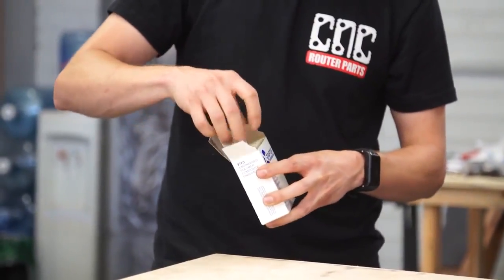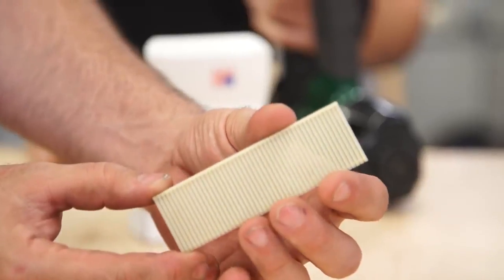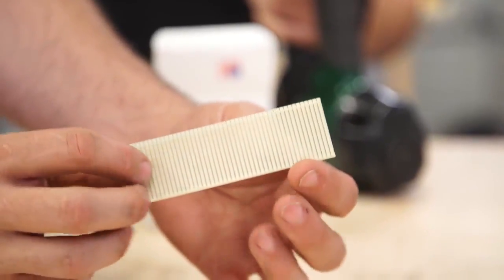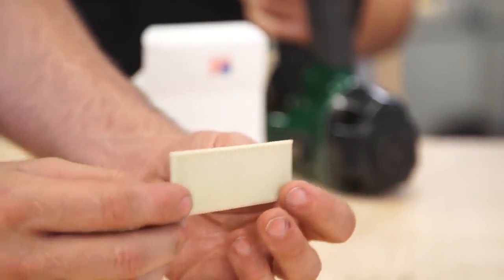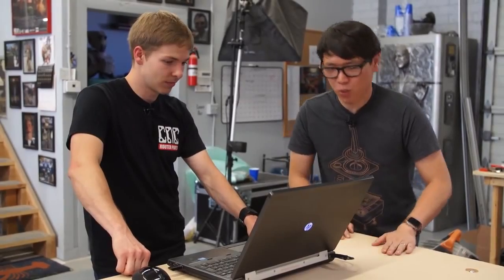RAPTOR Nails Shown on Adam Savage's "TESTED"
Drew, of CNC Router Parts, guest appears on Adam Savage's "TESTED" and shares the value of using RAPTOR with their CNC Router Plasma Combo Machine